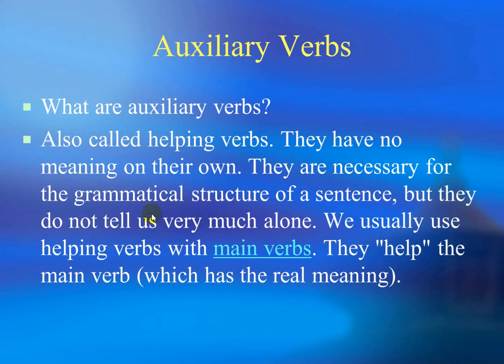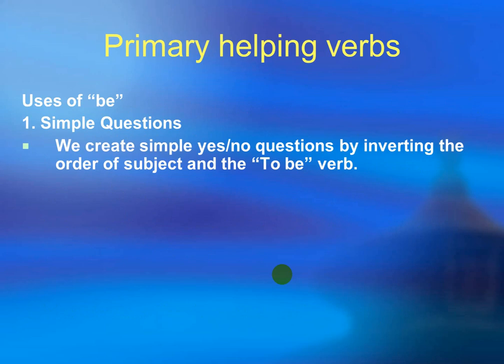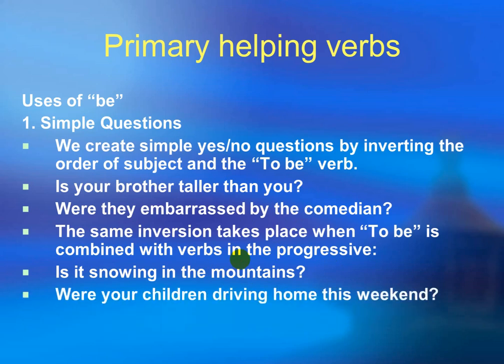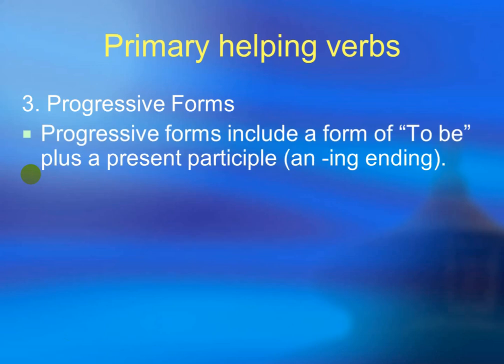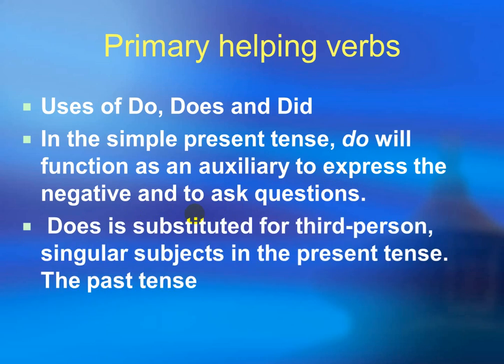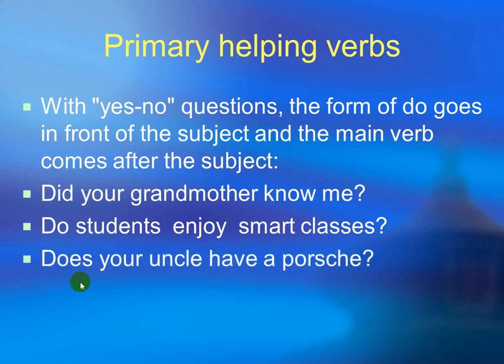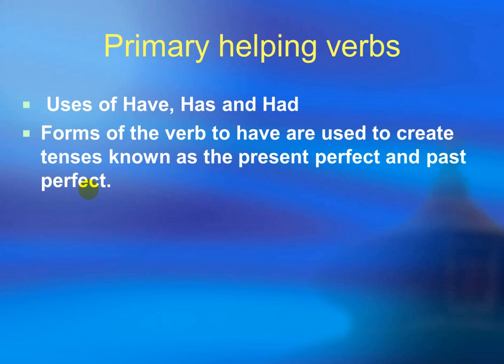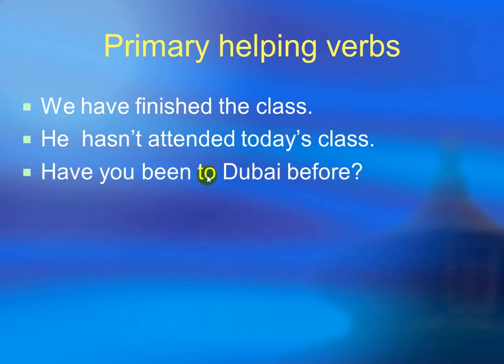Unit 1 Lesson 2 Auxiliaries 1